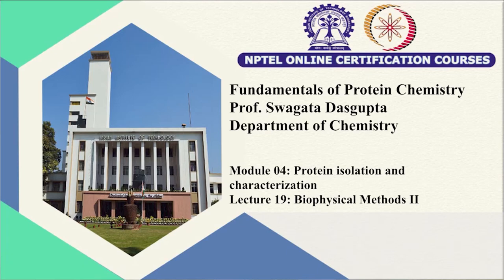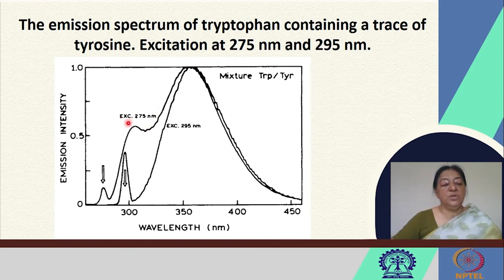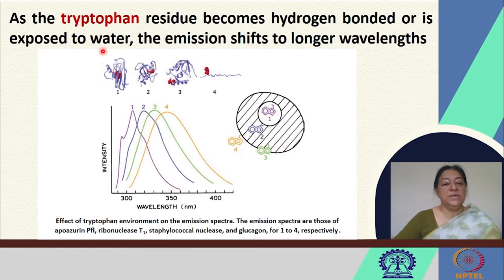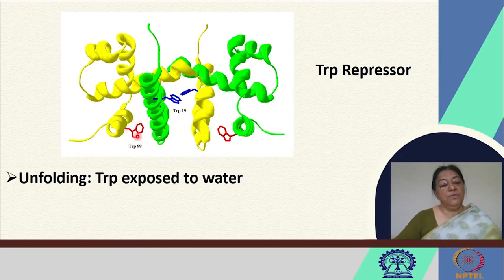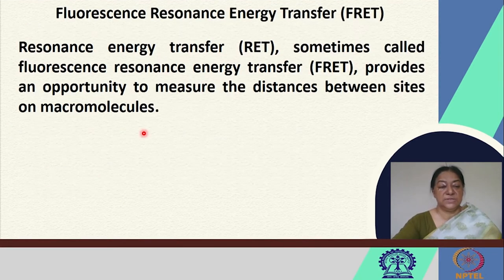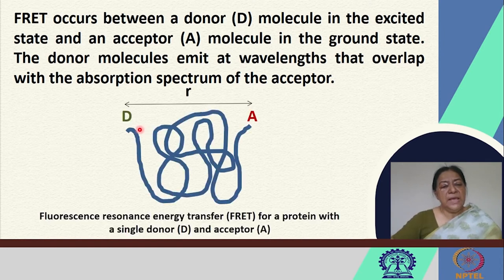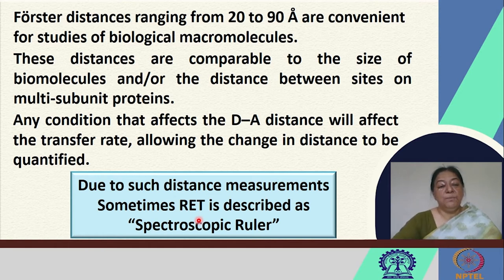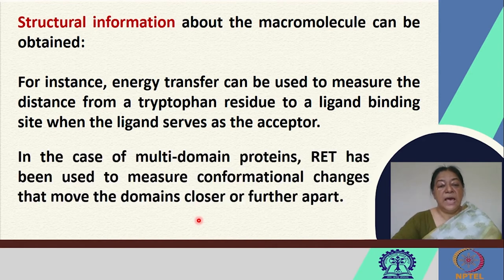Biophysical Methods - II